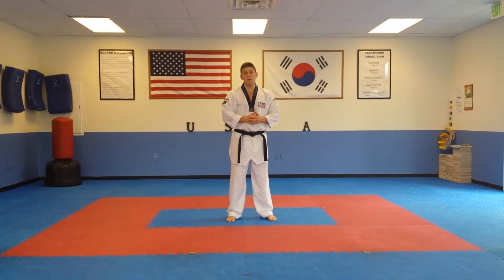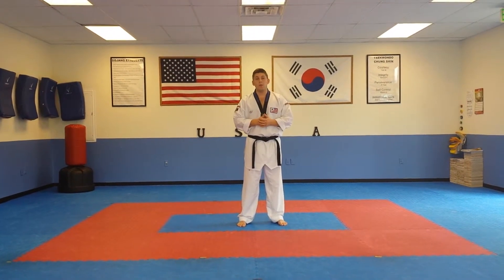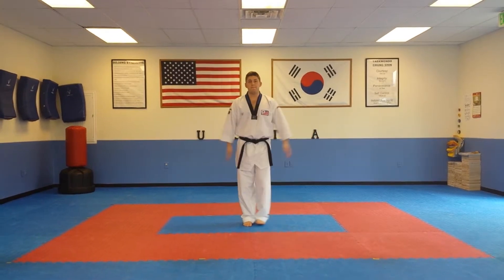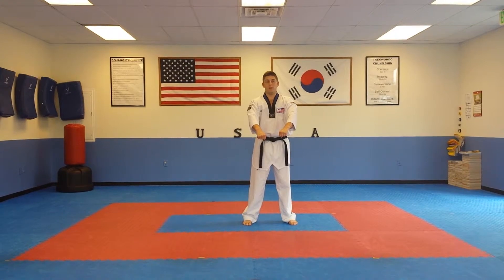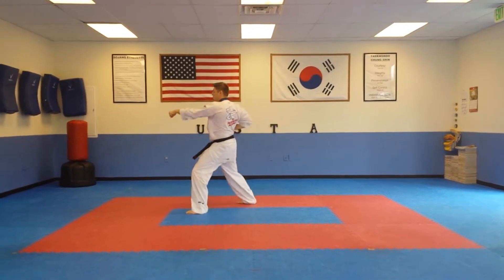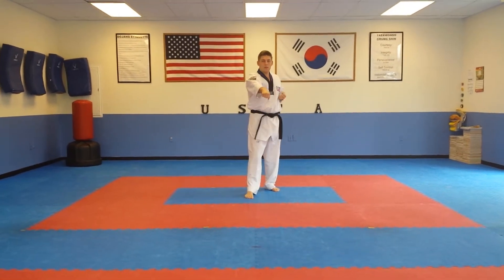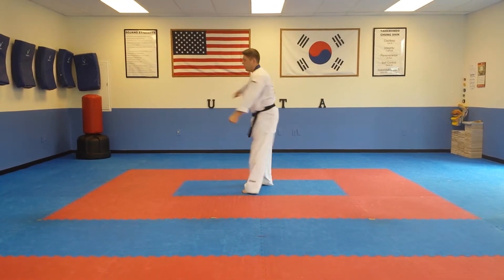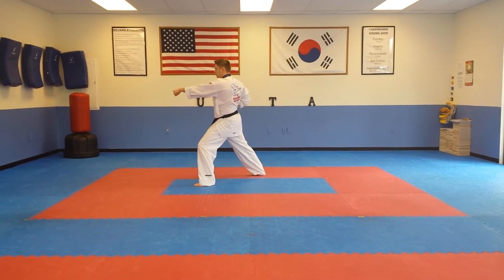Gi-Cho Sam bo Poomse: Session #3 (1-20)